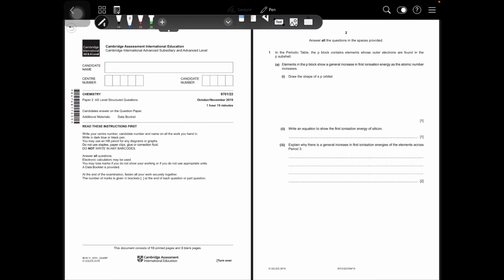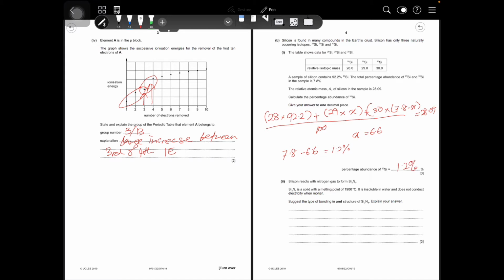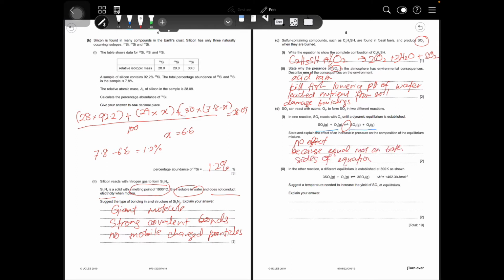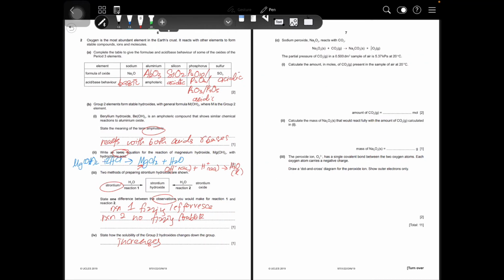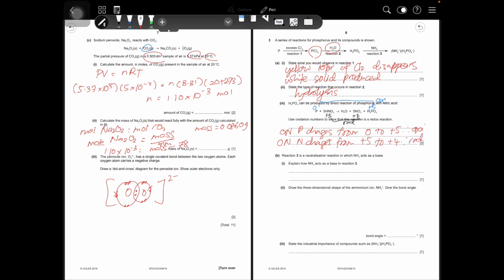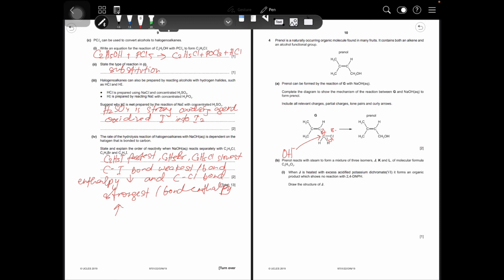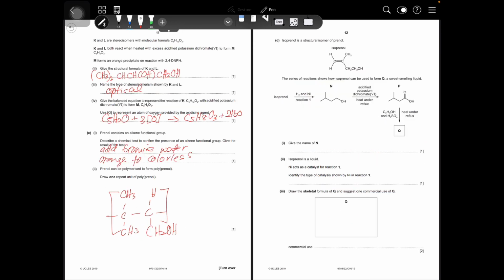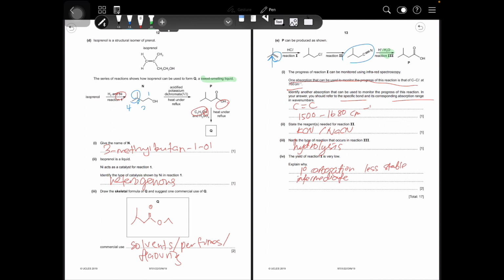Answering CIE A-Level Chemistry Paper 2 (9701/22-Nov 2019)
Step by step in answering each Q in 9701/22 CIE Oct/Nov 2019 paper